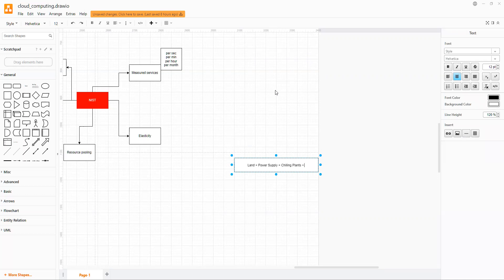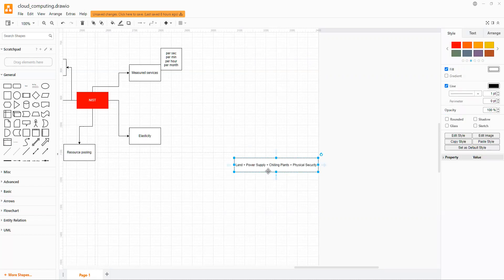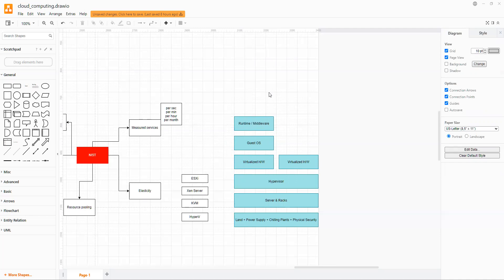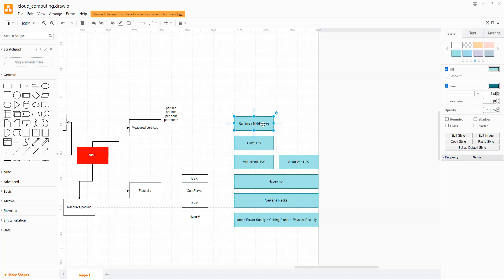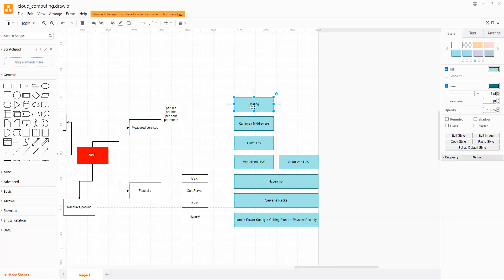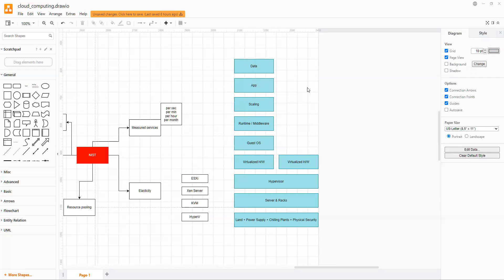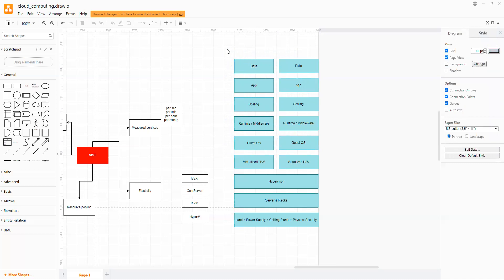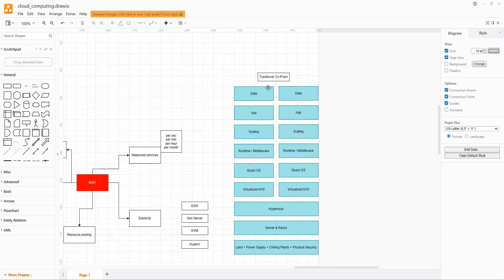Type of Cloud Services | IaaS vs PaaS vs FaaS vs CaaS vs SaaS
DESCRIPTION:

Type of different Cloud services ,

1. On-prem
2. Colo datacenter
3. Baremetal as a Service
4. Infrastructure as a Service
5. Container as a Service
6. Platform as a Service
7. Function as a Service
8. Software as a Service

We are committed to provide quality training on all latest and greatest DevOps, GitOps and Cloud technologies, we also facilitate internship opportunities to work under our skilled team on real time projects with stipends. If you think you have what it takes to be next IT star then join our team.